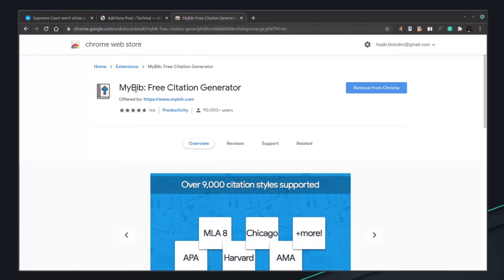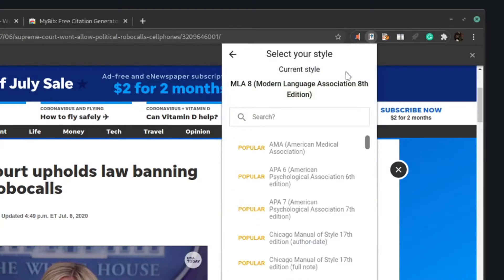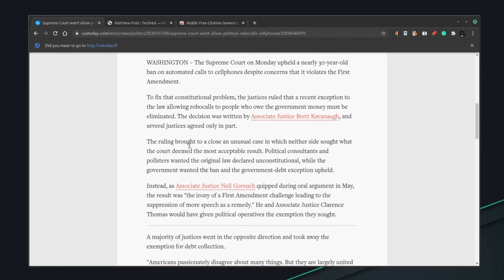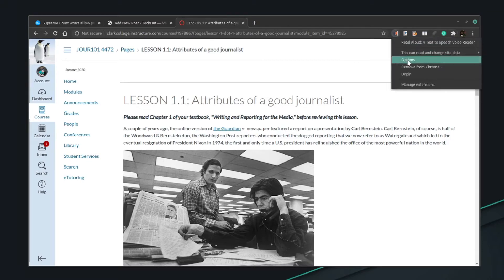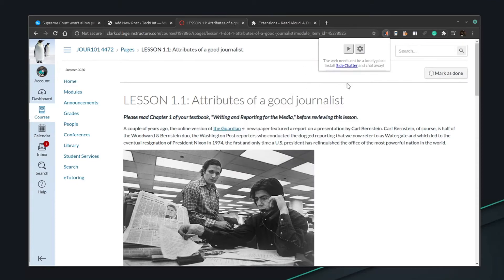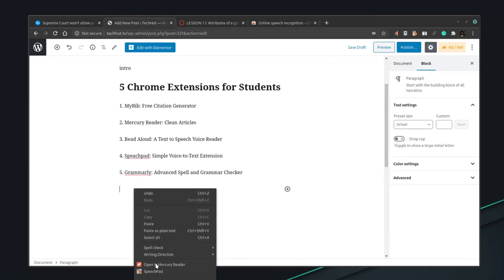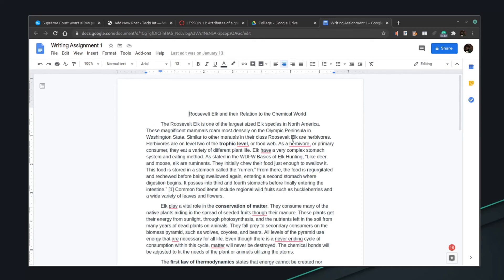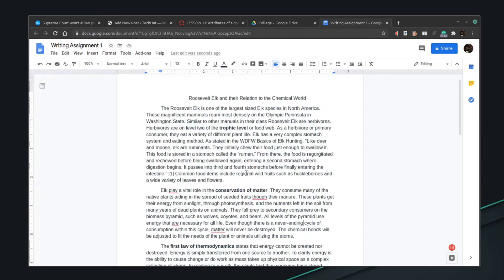TOP 5 BEST Chrome Extensions for Students | MUST HAVE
Top 5 must-have Google Chrome extensions for students and writers. These applications will increase productivity and raise focus. This list features wonderful citation additions, grammar corrections, and text to voice functionality. Check out the best Google Chome extensions below!

Top 5 Chrome Extensions for Students:
1. MyBib - 0:38
2. Mercury Reader - 1:50
3. Read Aloud - 2:47
4. Speachpad - 4:09
5. Grammarly - 5:24